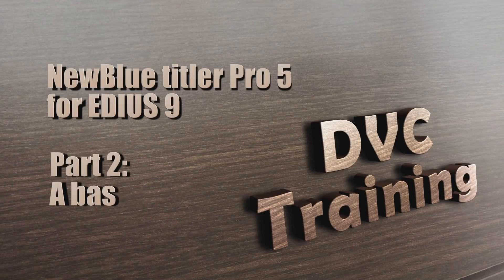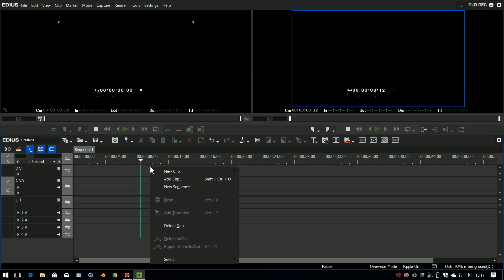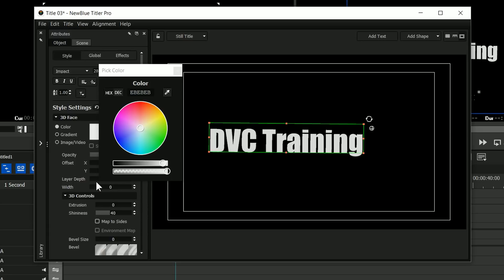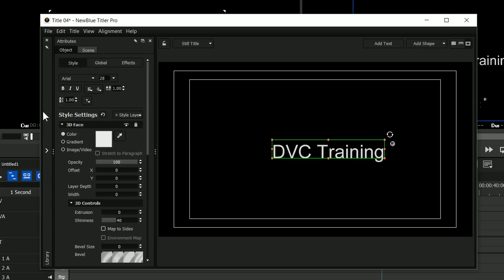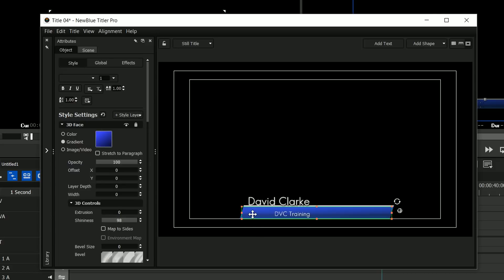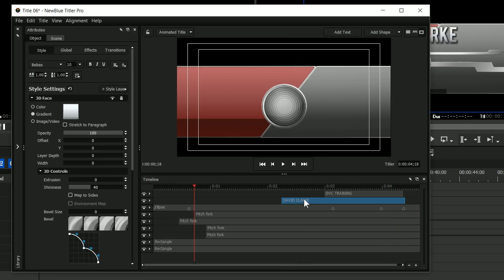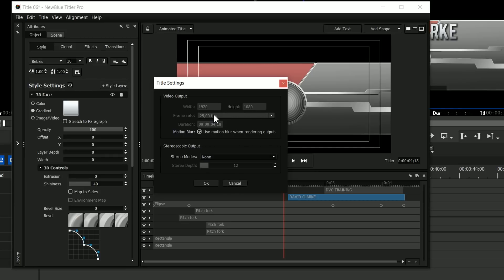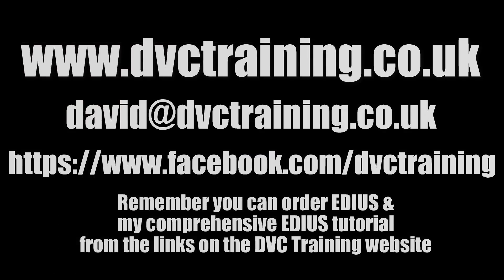NewBlue Titler Pro 5 in EDIUS 9 part 2: the basics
In the second part of this series I look at what has been installed in EDIUS and some basics of Titler Pro 5.